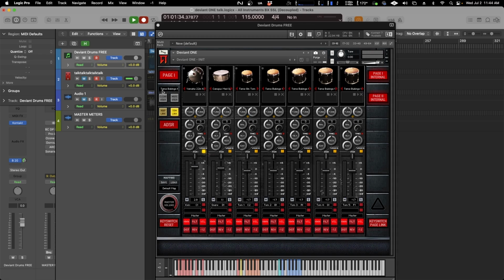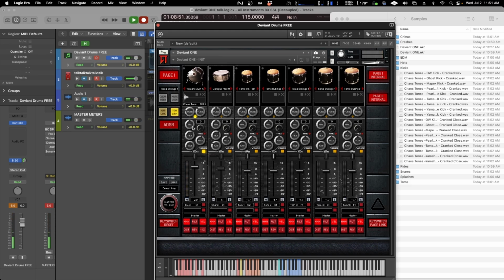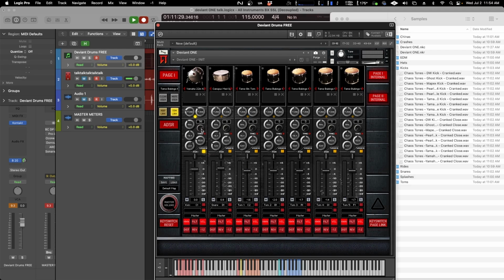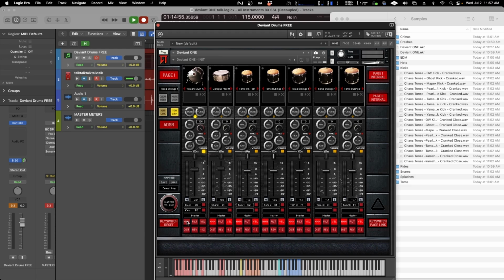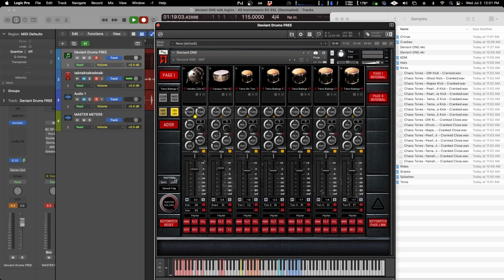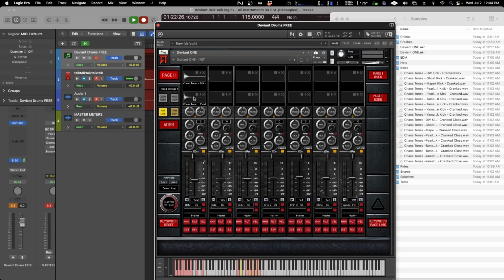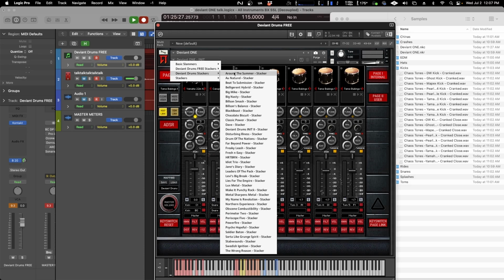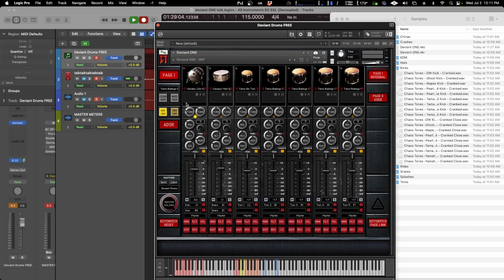NEW!!! Deviant Drums ONE - Instrument Overview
We needed the one-shot instrument that didn't exist. So we made it ourselves, overbuilt it, and priced it for everyone to enjoy. You're not going to believe Deviant ONE!